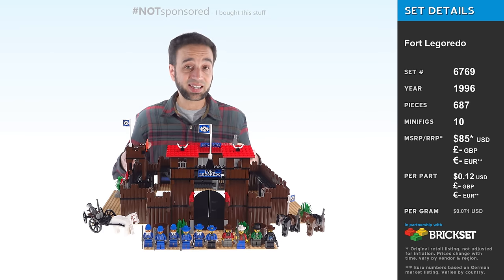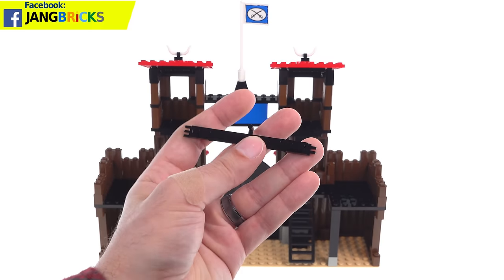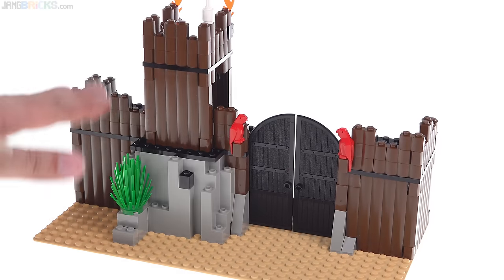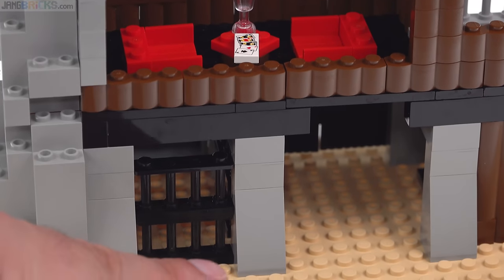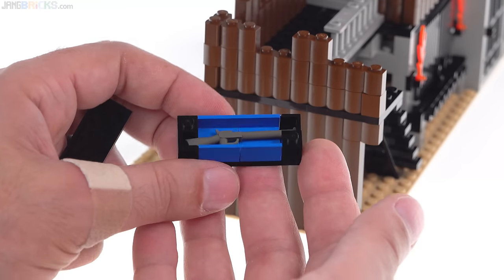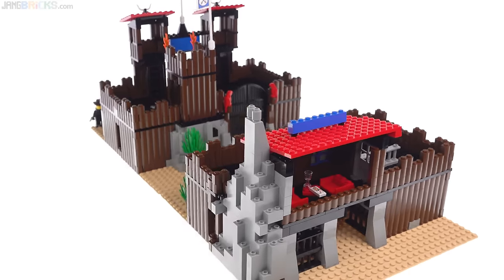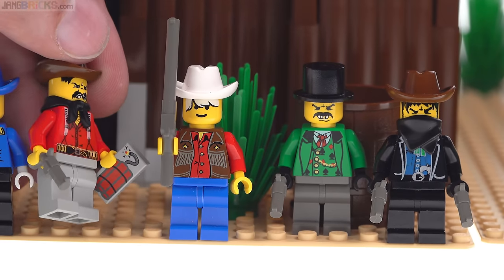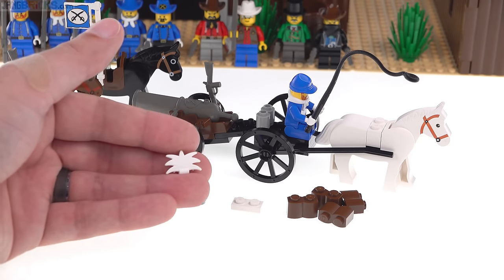Beyond the Brick made me do it: LEGO Fort Legoredo review! 6769 from 1996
A look at the classic LEGO System "Western" subtheme mega-base set with 10 minifigs and a larger footprint than nearly all modern sets. Chosen by Beyond the Brick as one of their high-tier rewards!